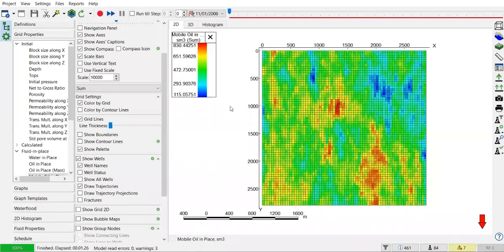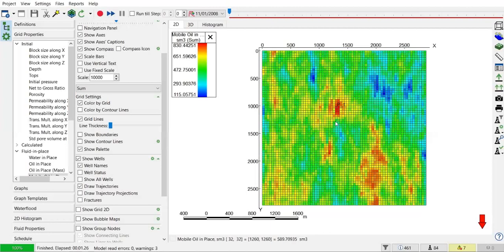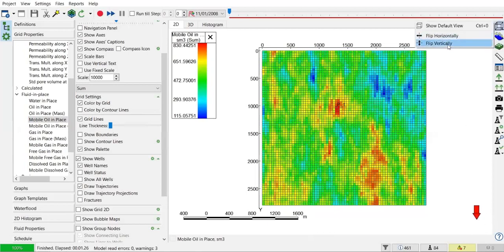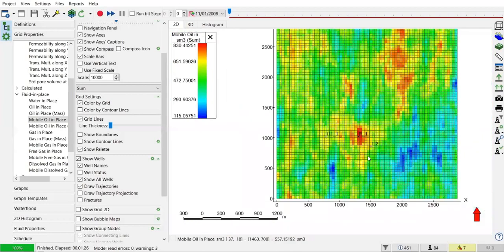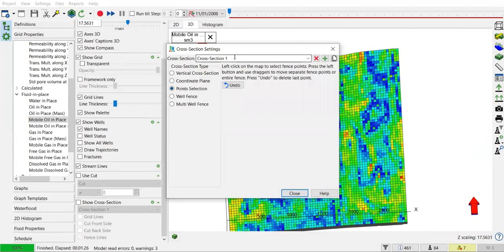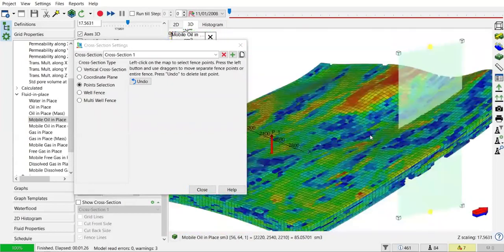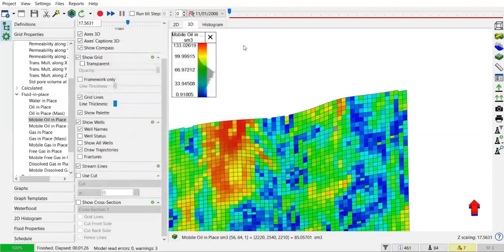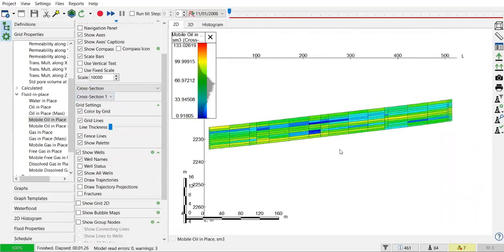tNavigator 39: Creating Cross Section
Horizontal Well in tNavigator